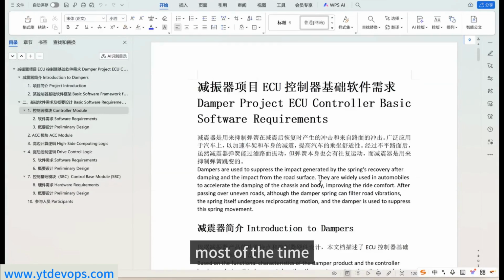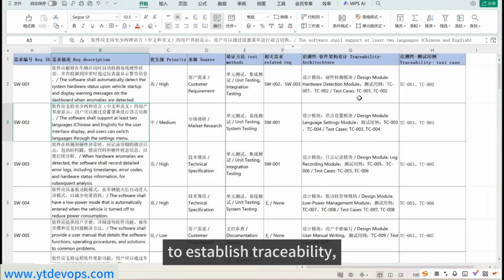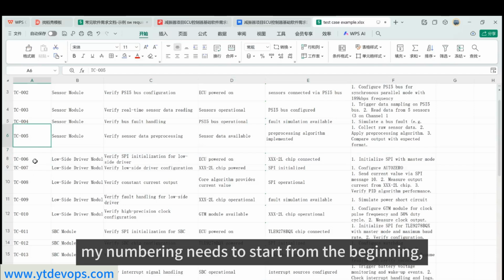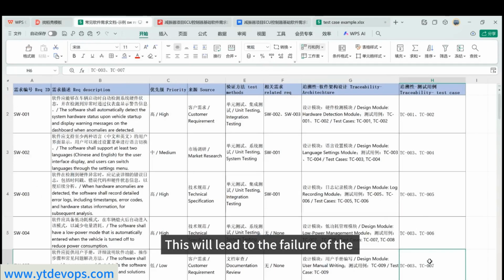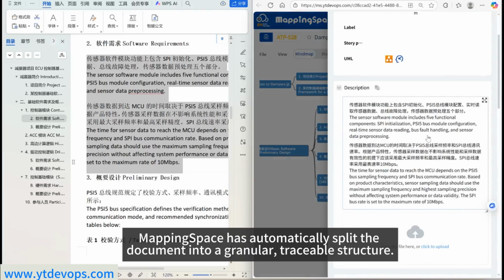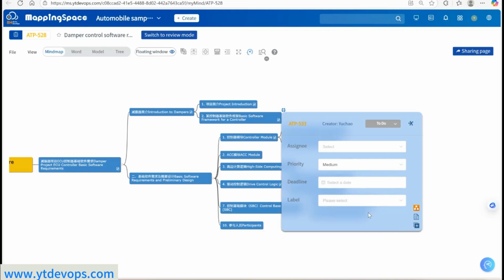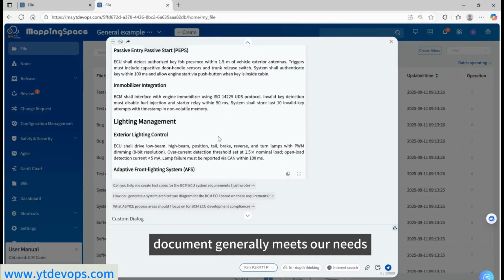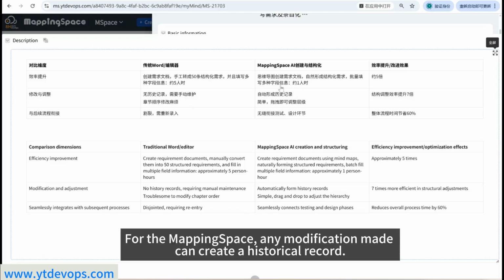10x Leap from Traditional Tools to MappingSpace ALM - AI Creation of Requirements Documentation